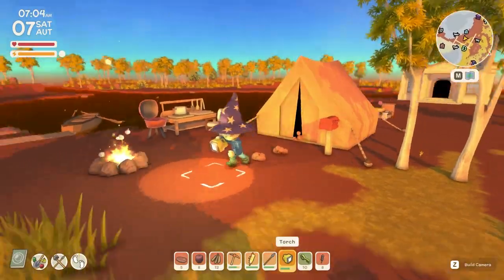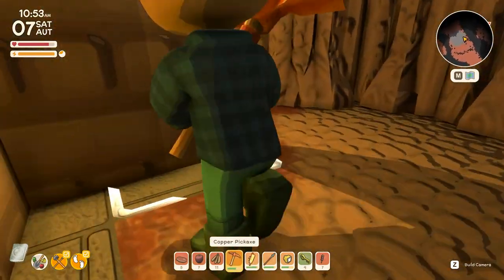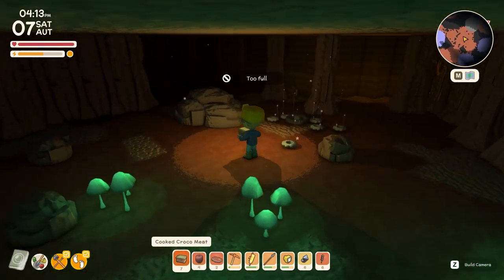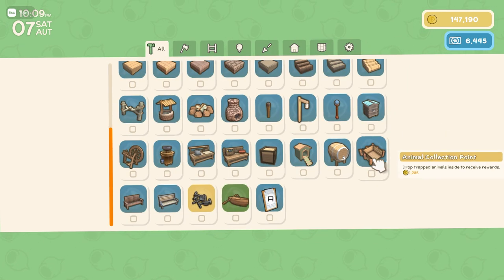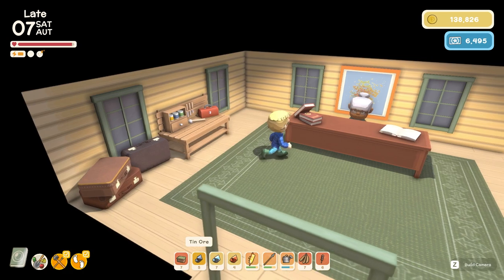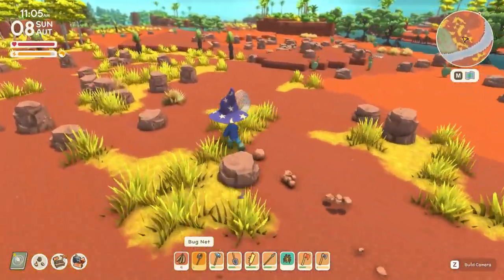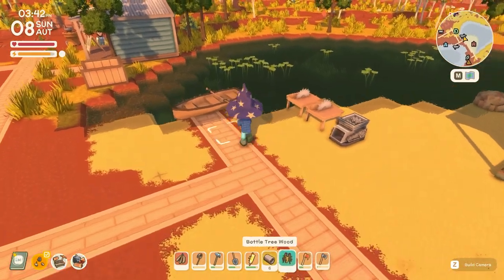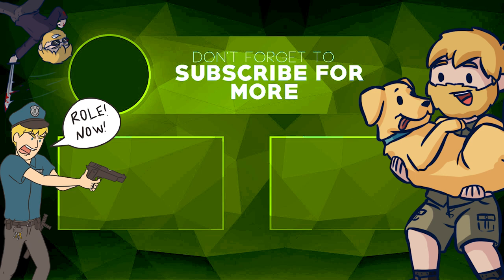Dinkum Full Playthrough Ep 13 | Gathering Ore and Guitars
In this Dinkum full playthrough episode, we need a big ore gathering run and strum a fun guitar we pick up in our adventures!  Ore is massively important in Dinkum, and iron ore is in short supply up on the overworld.  In Dinkum there are lots of special items we can still find in the deep mines.